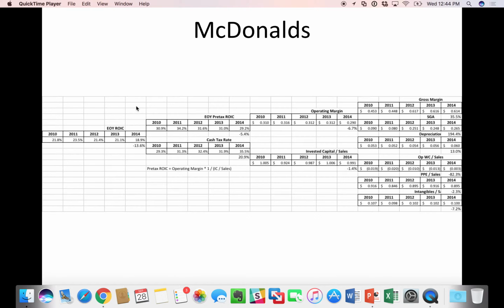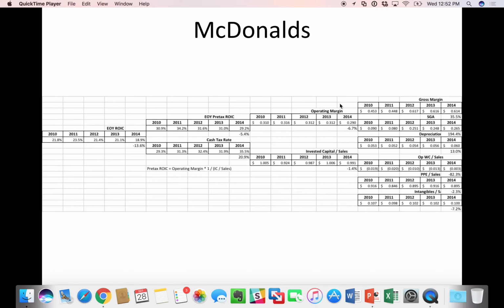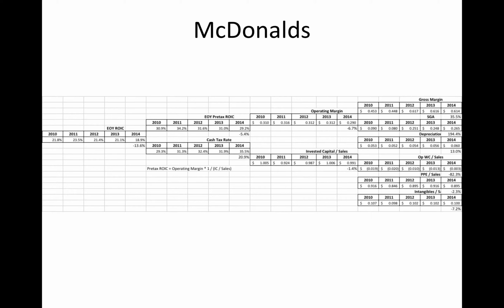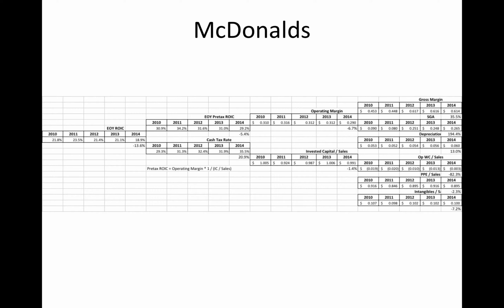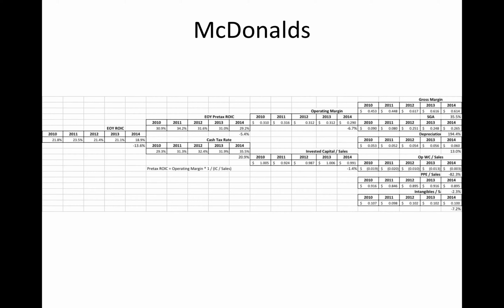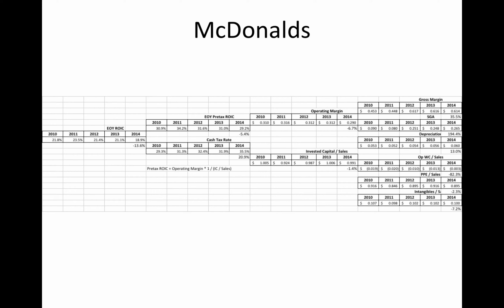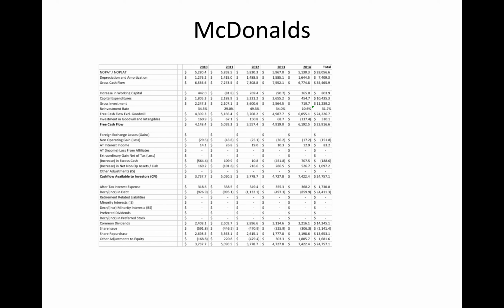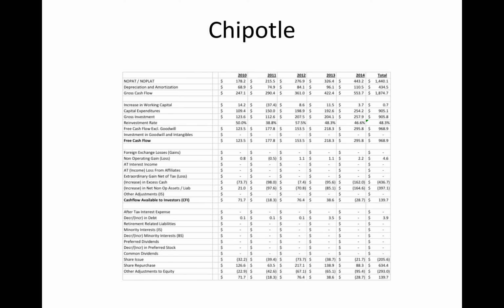Sep 28 BMGT 443 Historical Analysis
Historical ROIC tree and CFI analysis